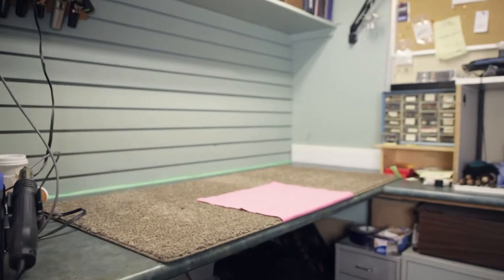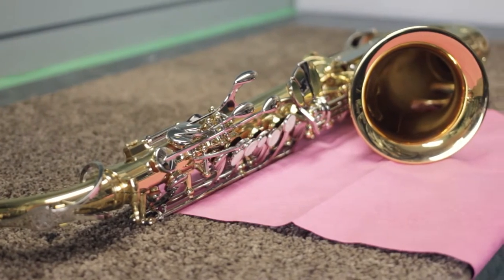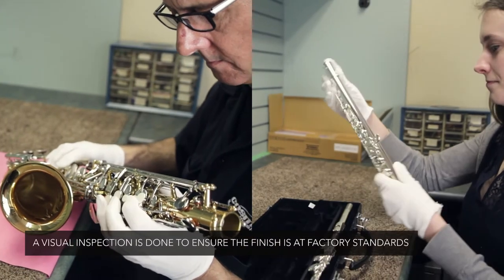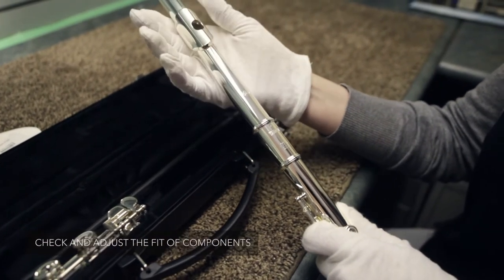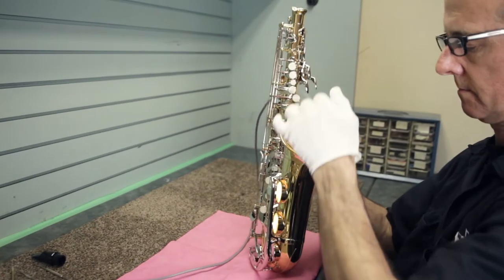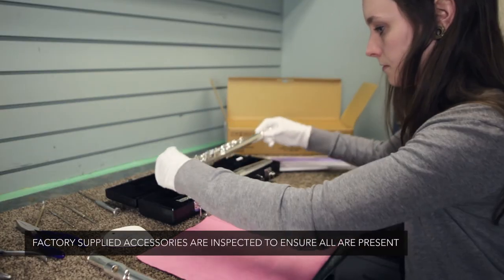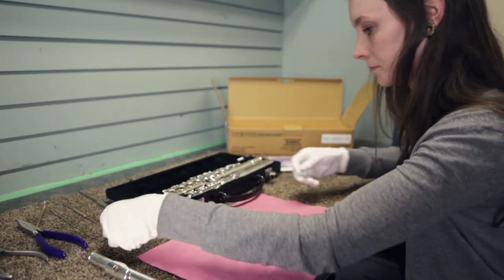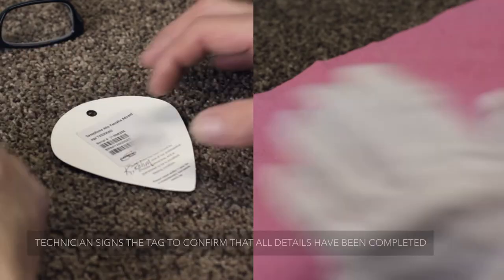Quality Assurance of Woodwind Instruments at Cosmo Music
Quality Assurance is essential to making sure every woodwind instrument is ready for optimal playability and condition. We take you through our QA process for a saxophone and flute.